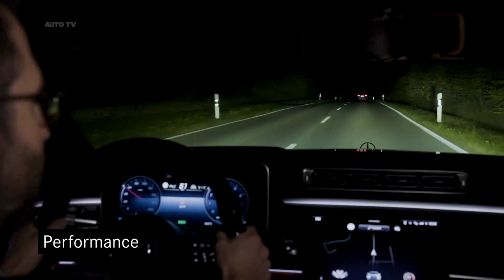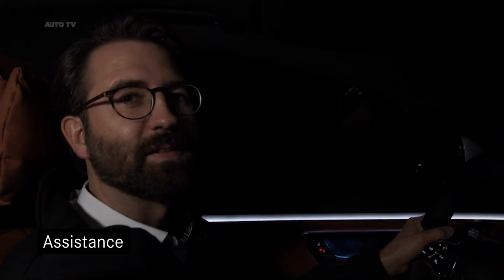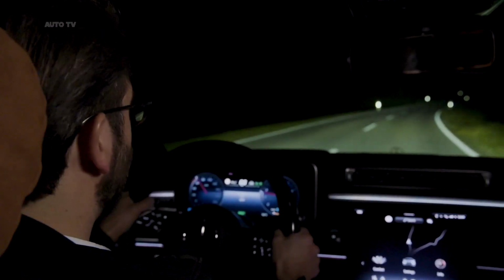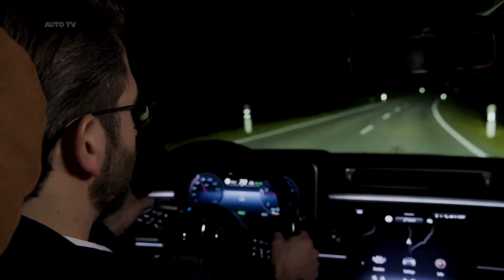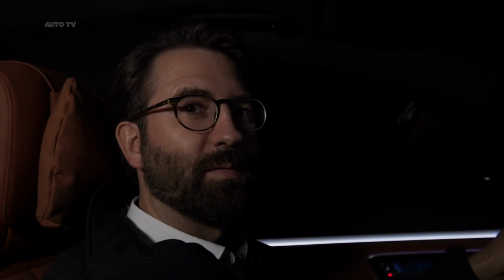2021 Mercedes S-Class Digital Light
The future of car light should start soon for selected Mercedes-Maybach customers: the revolutionary headlamp technology DIGITAL LIGHT with virtually dazzle-free main beam in HD quality and a resolution of more than two million pixels should be entering small series production in the Mercedes-Maybach S-Class. DIGITAL LIGHT is celebrating its world premiere in the updated top model from Mercedes-Maybach at the Geneva Motor Show. Selected fleet customers are expected to take delivery of the first vehicles equipped with it in the first half of 2018.

”With a resolution of over one million pixels per headlamp, DIGITAL LIGHT not only creates ideal light conditions for every driving situation; it also extends the visual support from our driving assistance systems”, says Ola Källenius, Member of the Board of Management of Daimler AG and responsible for Group Research and Mercedes-Benz Cars Development.

The revolutionary DIGITAL LIGHT headlamp technology with outstanding performance facilitates pioneering driving assistance and communication with the driver and can create the ideal light conditions in every driving situation. DIGITAL LIGHT offers even higher precision than the MULTIBEAM LED headlamps, minimising the risk of other road users being dazzled. DIGITAL LIGHT delivers an important contribution towards improving safety in road traffic - as an integral part of the overall INTELLIGENT DRIVE strategy.

In the new HD-quality headlamp there is a chip at work with over a million micro-reflectors, i.e. a total of over two million per vehicle. Cameras and sensor systems in the vehicle detect other road users, powerful computers evaluate the data plus digital navigation maps in milliseconds and give the headlamps the commands for best possible adaption of the light distribution in all situations.

High Definition headlamps with innovative features

With the innovative software-controlled DIGITAL LIGHT technology symbols can also be projected onto the road in HD quality. This not only gives the driver information directly in their field of vision: in a second step it could also make communication with the surroundings possible.

The car with DIGITAL LIGHT technology can also warn the driver about certain dangers and give relevant information on the road. For example if the car is in danger of leaving its lane and entering the oncoming traffic, a lane-keeping symbol is projected onto the road.

The following symbols are available as small series production starts:

    Low-grip surface symbol
    Construction-site symbol
    Rear-end collision symbol
    Lane-keeping symbol
    Blind-spot symbol
    Speed symbol.

2021 Mercedes S Class
2021 Mercedes S Class Headlights
2021 Mercedes S Class review
Mercedes S Class Digital Light